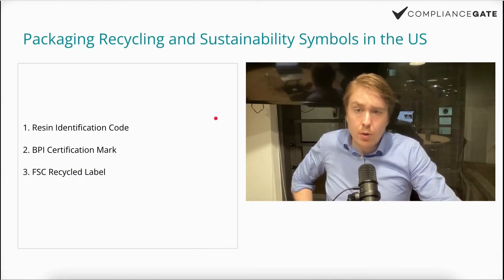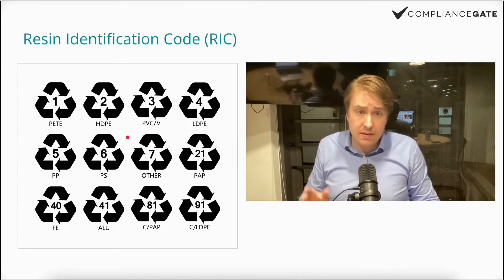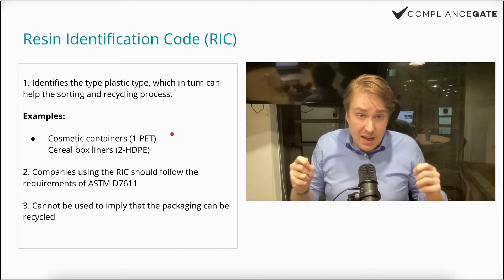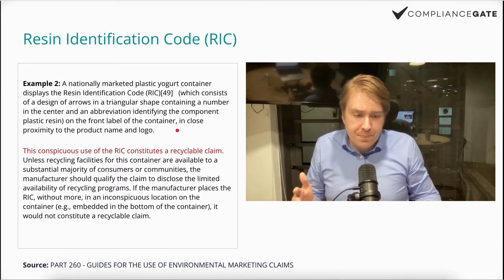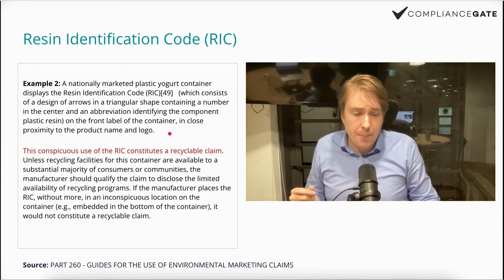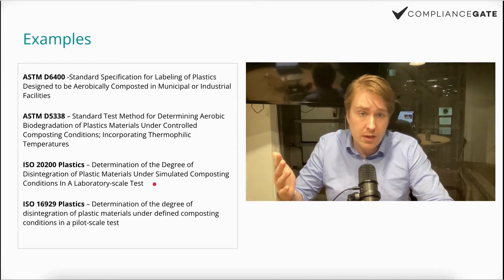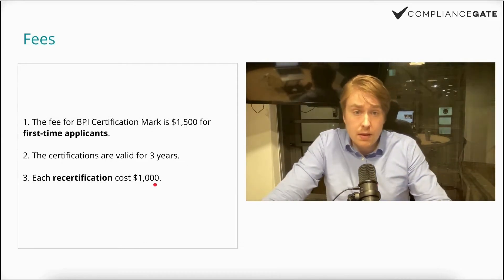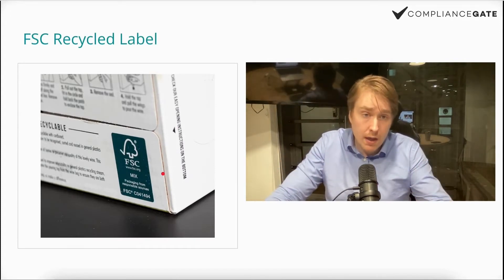Packaging Recycling & Sustainability Symbols in the United States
Trying to understand if you need to include recycling or other sustainability-related symbols on product packaging? In this video, I introduce you to the following:

1. Resin Identification Code

2. BPI Certification Mark

3. FSC Recycled Label